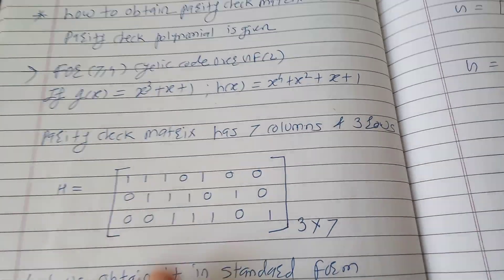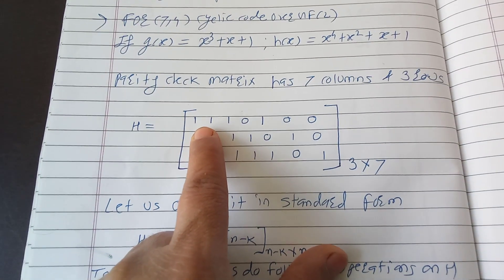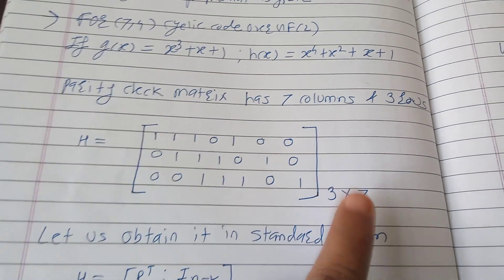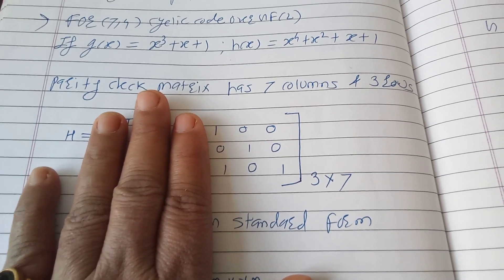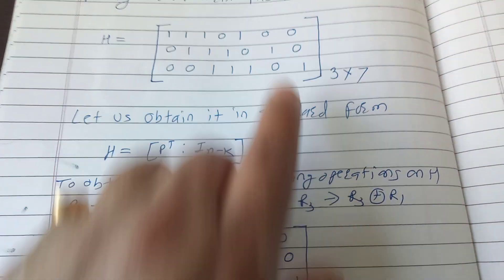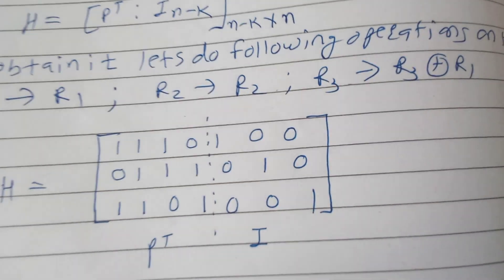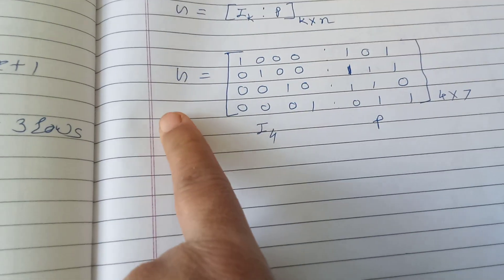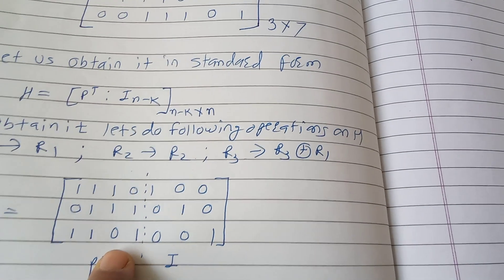parity check matrix (7,4)code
Cyclic code